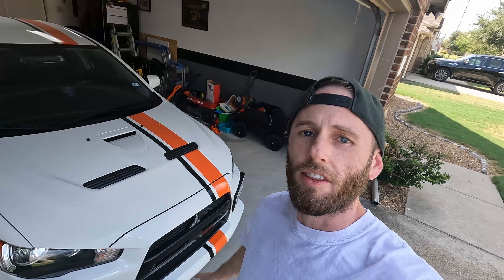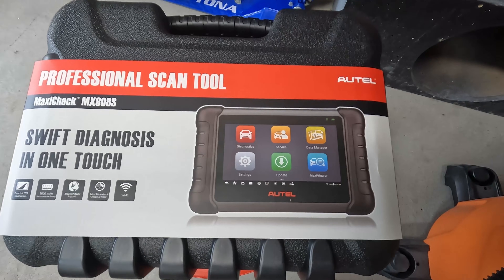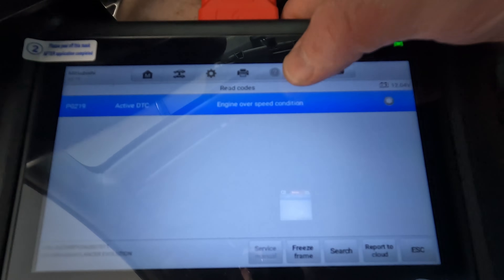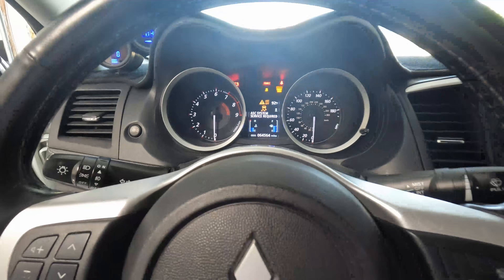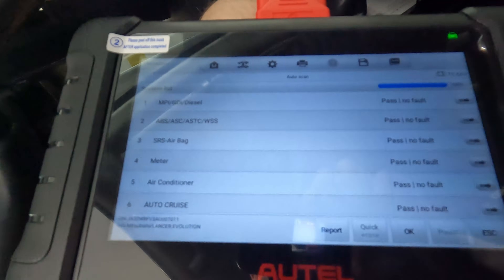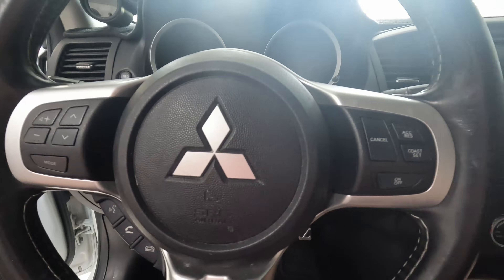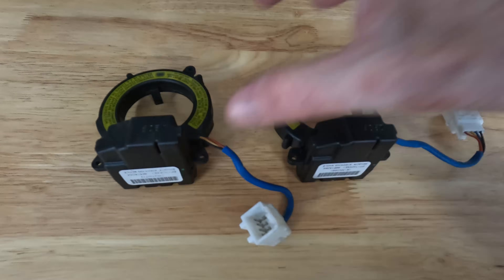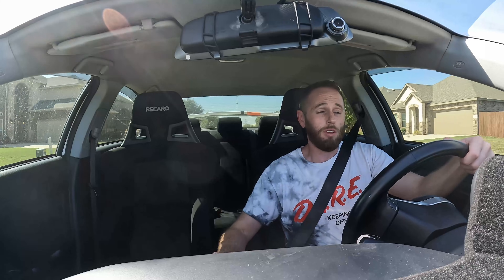ASC / 4WD / ABS Codes FIXED!!! Autel Scanner & SAS Replacement EVO X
Autel Maxicheck 808s Scanner